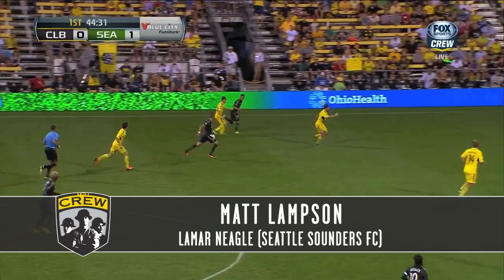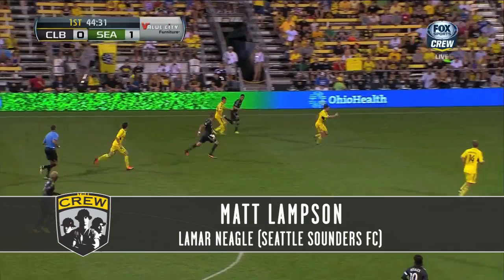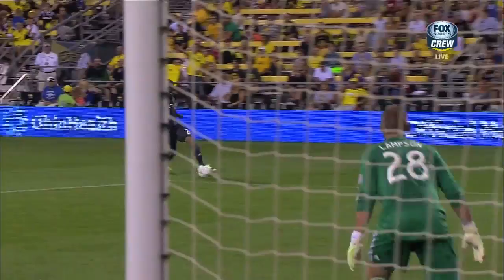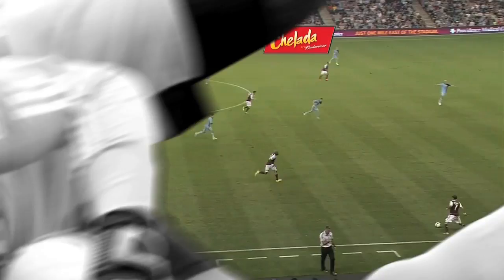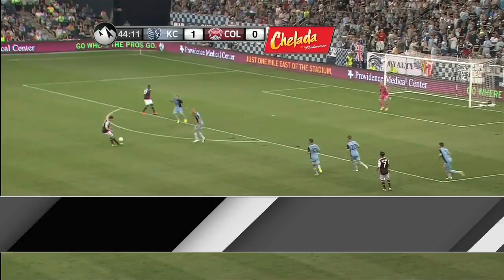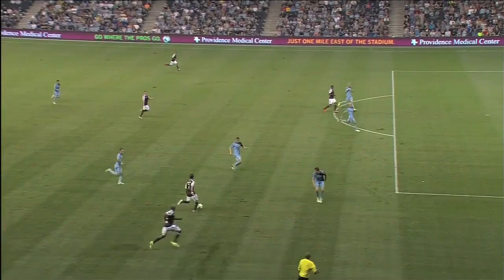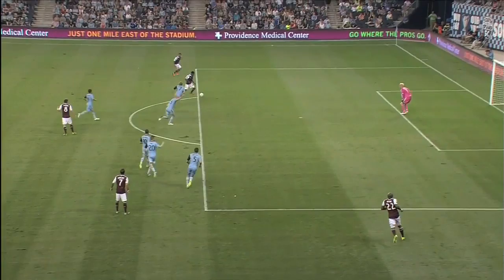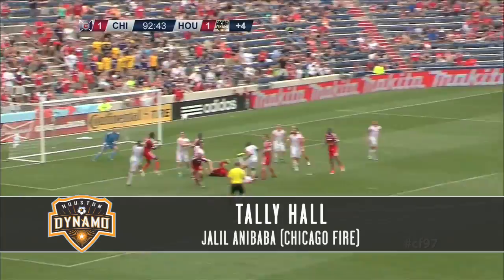MLS Save of the Week Nominees: Week 27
A diving save from Joe Bendik and a big deflection from Matt Lampson are among this week's nominees for Save of the Week (Week 27).